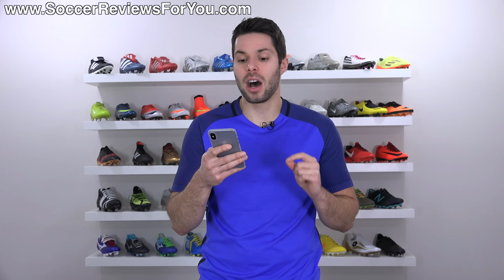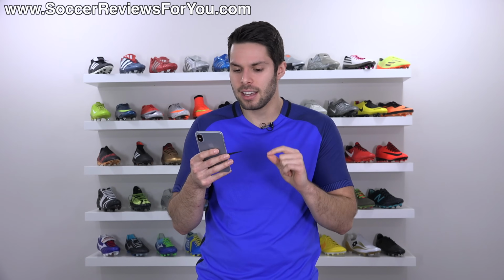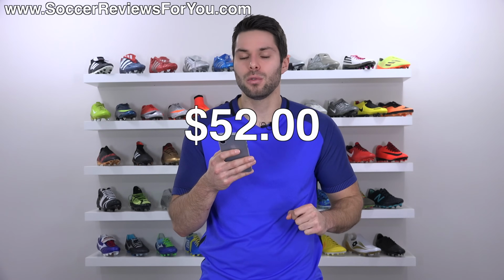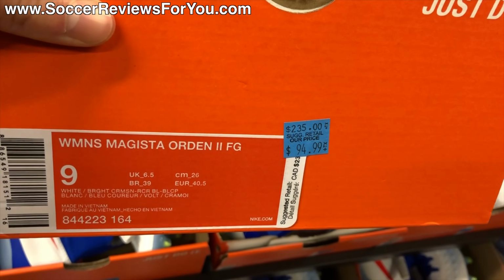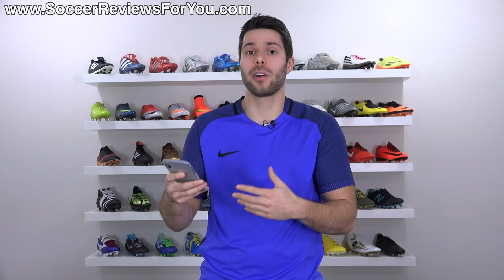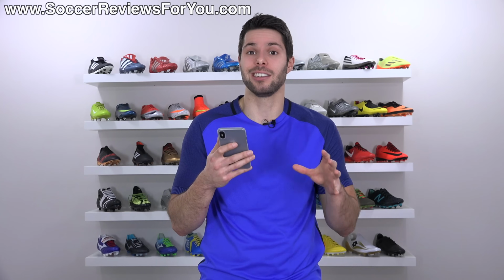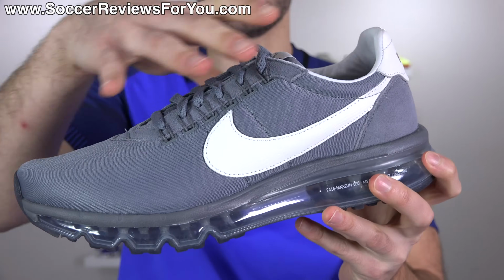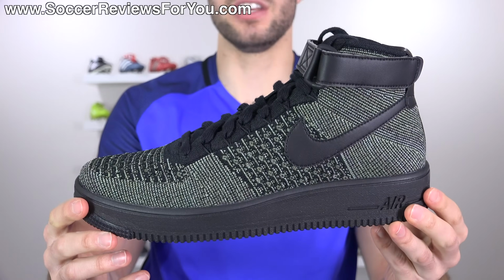SHOPPING AT THE 1st NIKE CLEARANCE OUTLET! - Amazing Soccer Cleat Finds and Pick Ups!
Reupload! I did some shopping at Canada's first Nike Clearance Store! Made some unreal soccer cleat finds and had some pick ups of my own! Have you ever been to a Nike Clearance Store?